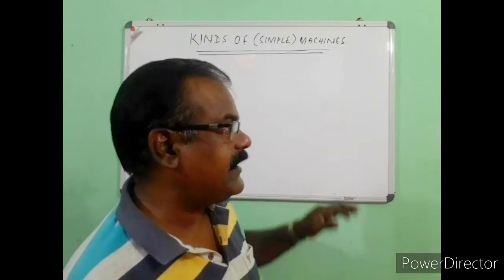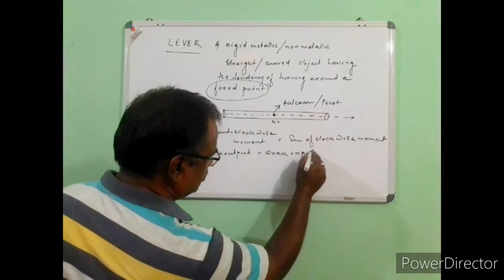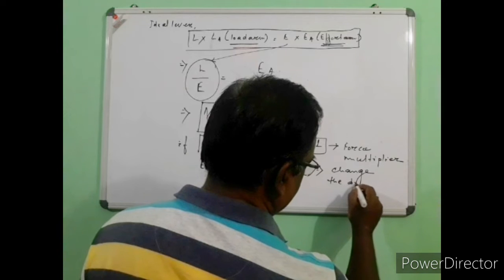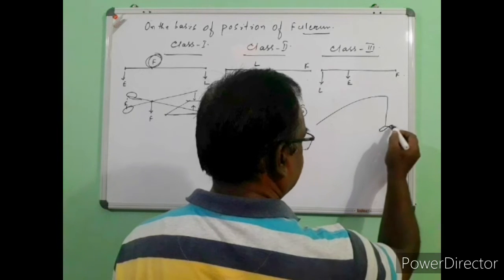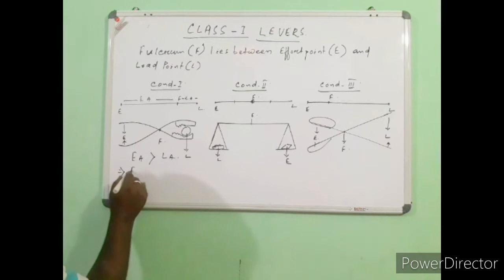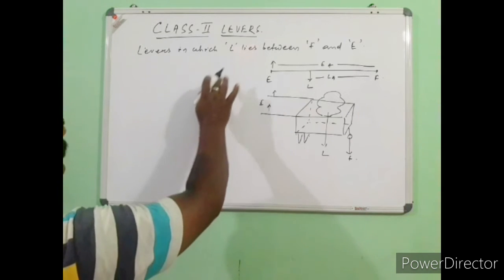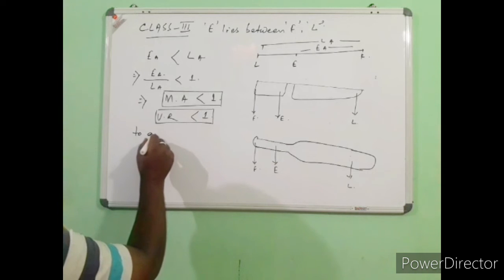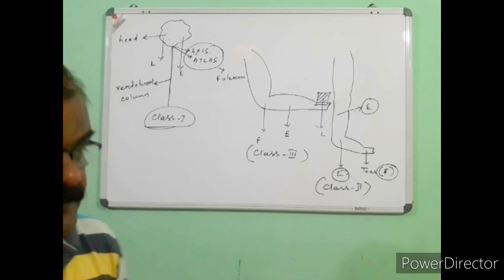MACHINES part 2 (types of levers) class X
This video is solely made for education and knowledge purpose.

Do comment for any suggestions on next videos and my faults in this video.

Best of luck for your exam😇😇😇😇